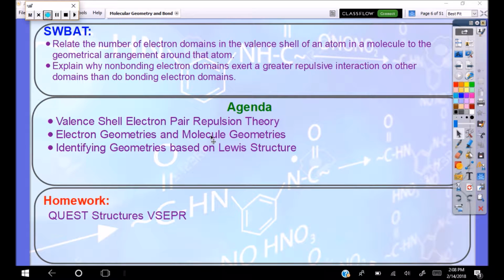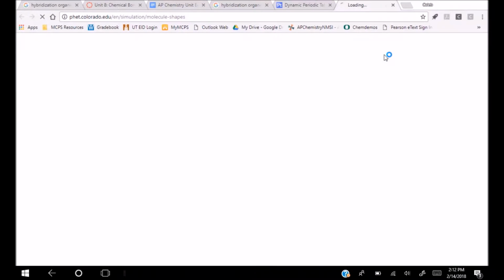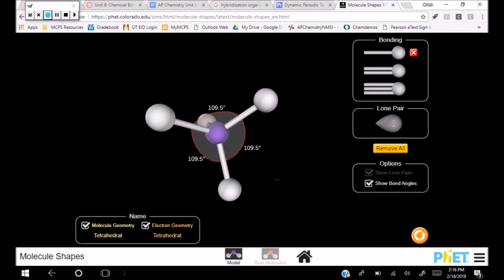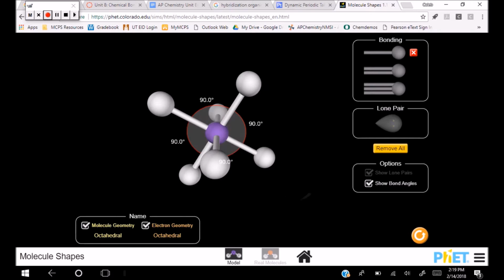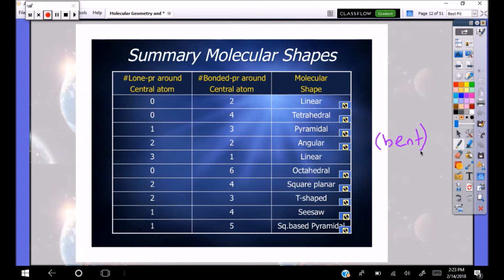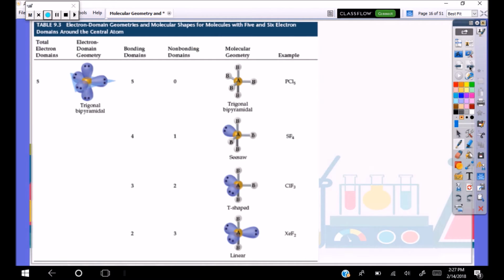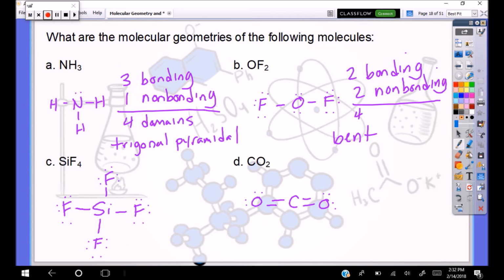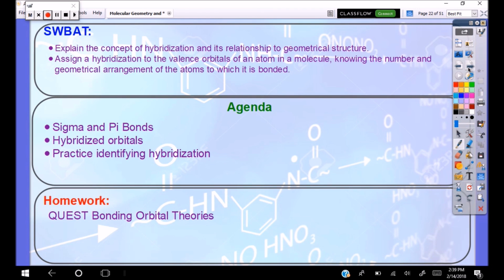Chemical Bonding Part IV